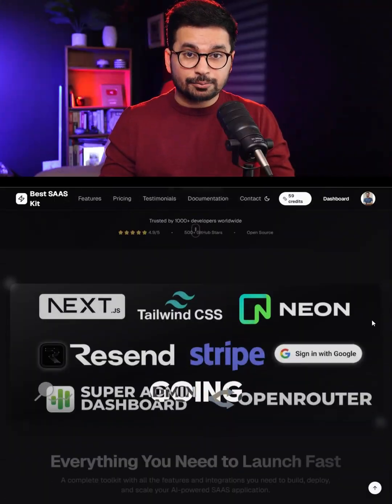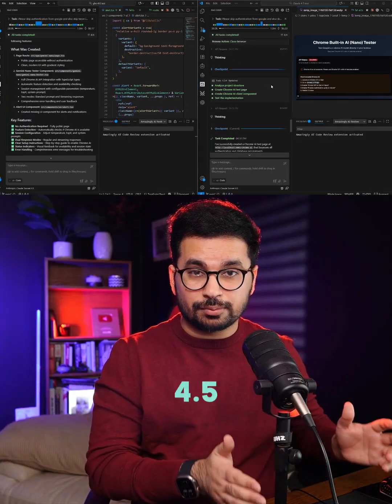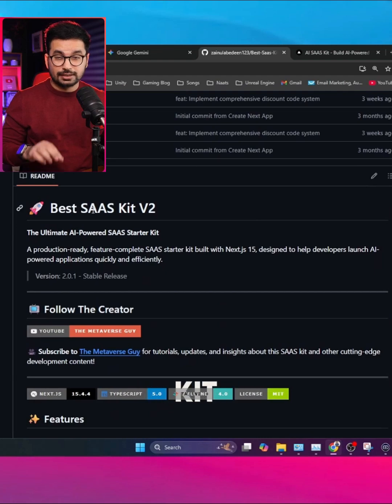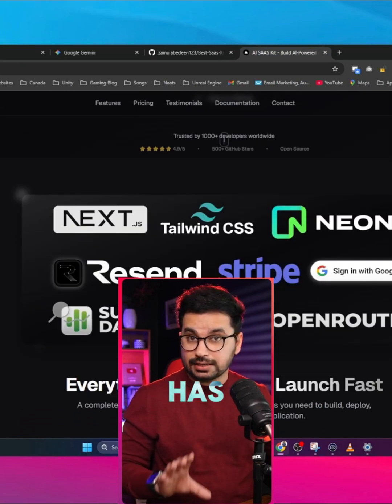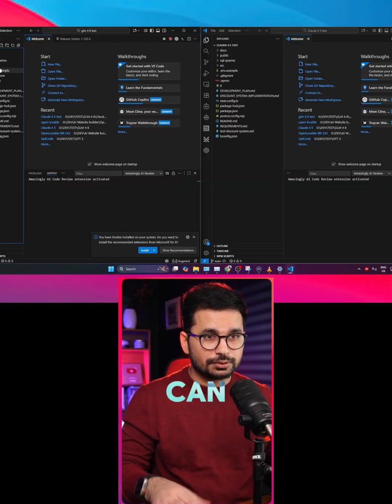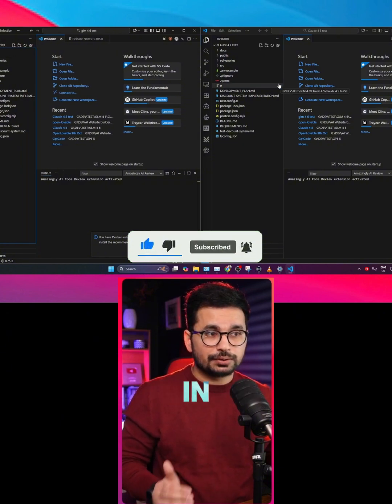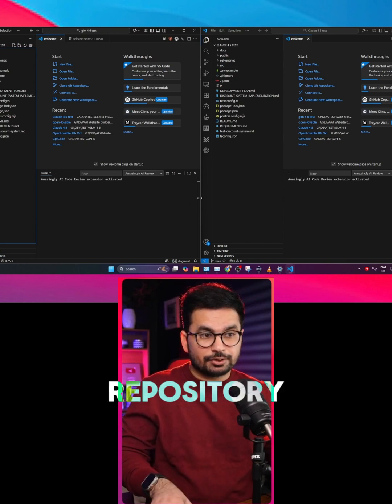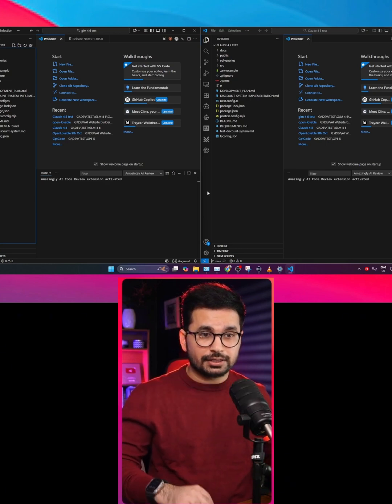GLM-4.6 vs Claude Sonnet 4.5: Better than Claude and 10x cheaper? GLM-4.6 is so good -HONEST TESTING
GLM-4.6 V/S Claude 4.5 Sonnet: Which is the best CODING LLM?

In this hands-on comparison, I put GLM 4.6 head-to-head with Claude Sonnet 4.5 on a real, complex SaaS starter kit—not a toy demo. We use the same repo, same tasks, same editor (Kilo Code), and run agentic coding tests to see which AI coding assistant delivers better speed, cost, and reliability.
I show the full workflow: clone the repo, install deps, run locally, set env vars, then integrate a third-party AI image model through an API—step by step on both models. You’ll see where glm 4.6 shines (cost per task, stability) and where claude sonnet 4.5 still holds advantages (context window, consistency). If you’re choosing between glm 4.6 vs claude, this is the video you want.

Along the way, we talk glm 4.6 benchmark results, mixture of experts (MoE) design (e.g., 355B MoE / 35B active parameters claims in the ecosystem), and tool-augmented reasoning for debugging. I also explain why glm 4.6 coding test performance makes it a legit Claude code alternative for many web development and full-stack workflows—especially if you want a free AI model / open weight AI model option in your stack or a cheaper API path (think glm 4.6 vs GPT-5 Codex decisions later). If you’ve been searching for a cursor alternative or cline / roo code compatible model, this glm-4.6 review will help.

If you’re deciding between claude 4.5 vs glm 4.6 for a big project, or testing glm 4.6 ai coding in VS Code with Kilo Code, this breakdown shows the trade-offs clearly—cost per task, run stability, and developer ergonomics.